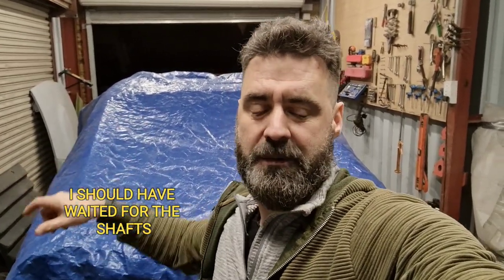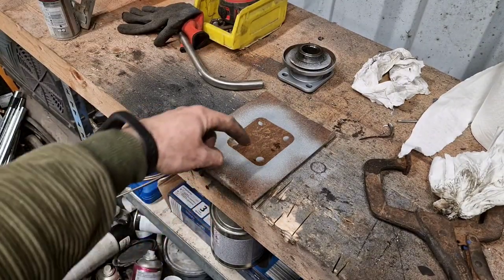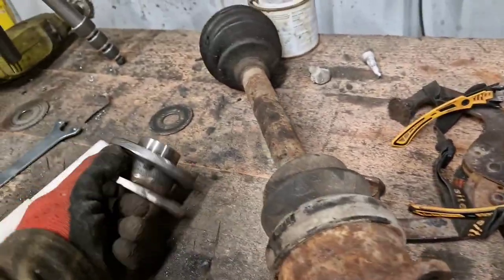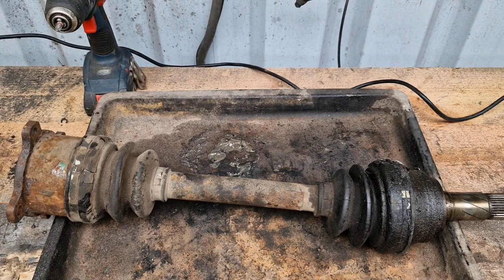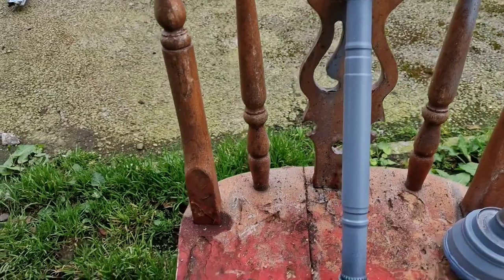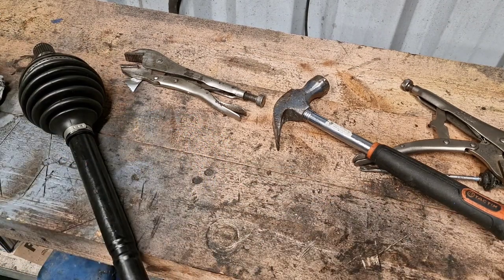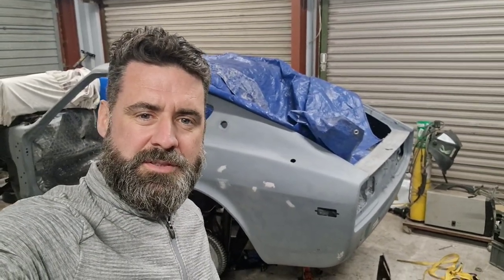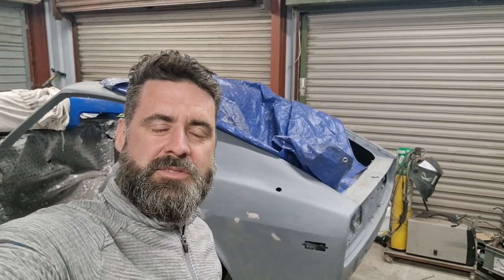DATSUN Z. R200 DIFFERENTIAL - DRIVE SHAFT AND STUB AXEL MODIFICATION. 240Z 260Z 280Z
Hey Z Heads.

Continuing on from the R200 swap out episode, now we get to adapting the drive shaft stub axles and modifying the drive shafts. We also recondition the shafts while we are at it..

It's a big episode so I hope you enjoy it.

Also apologies for the focus glitching out at some stages in the video!

Aries Beats - 80s Synthwave Retro Pop Wave Music

240z left hand to right hand conversion
240z left hand drive to right hand drive conversion
240z lhd to rhd conversion
240z converted to right hand drive
240z converted to RHD
240z body work
240z welding
240z repairs
240z UK
240z Ireland
Z Heads

260z left hand to right hand conversion
260z left hand drive to right hand drive conversion
260z lhd to rhd conversion
260z converted to right hand drive
260z converted to RHD
260z body work
260z welding
260z repairs
260z UK
260z Ireland
Z Heads

280z left hand to right hand conversion
280z left hand drive to right hand drive conversion
280z lhd to rhd conversion
280z converted to right hand drive
280z converted to RHD
280z body work
280z welding
280z repairs
280z UK
280z Ireland